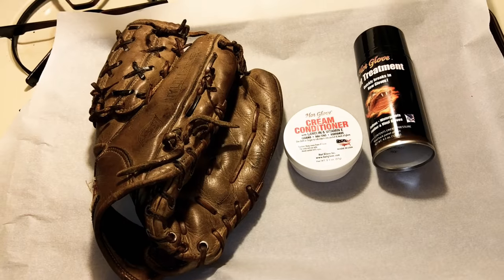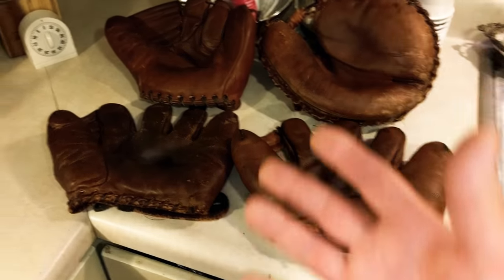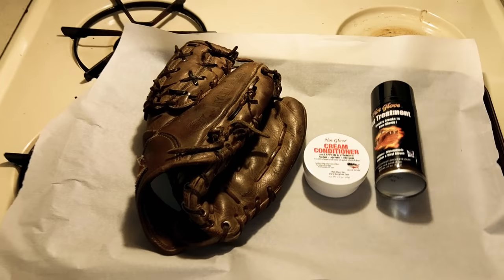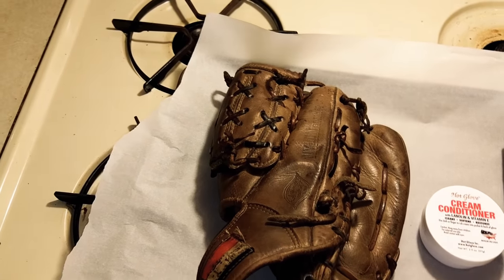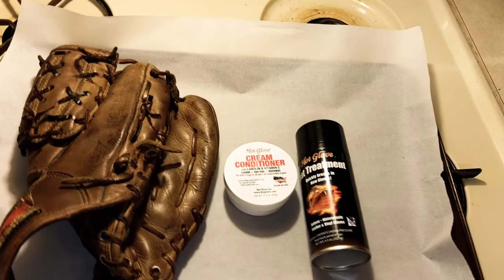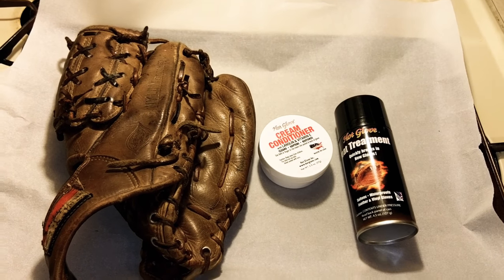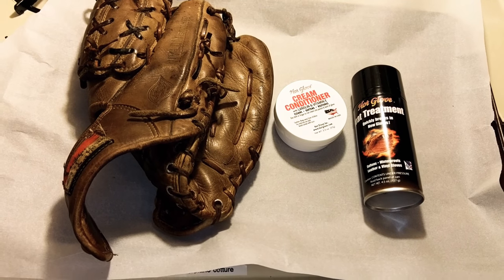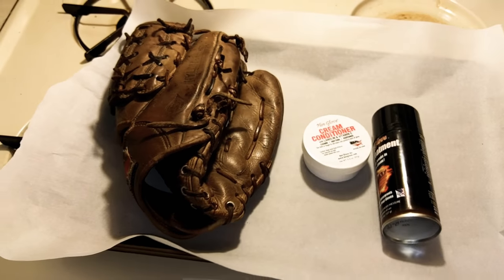Hot Glove on an old glove (part 1)